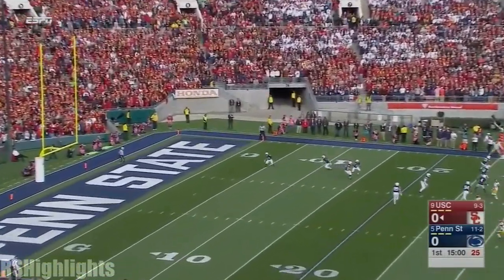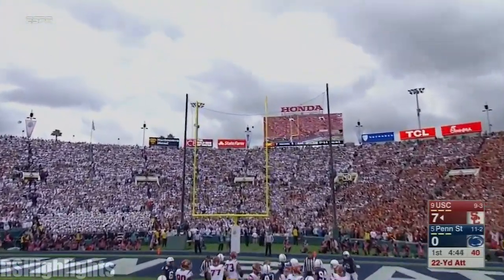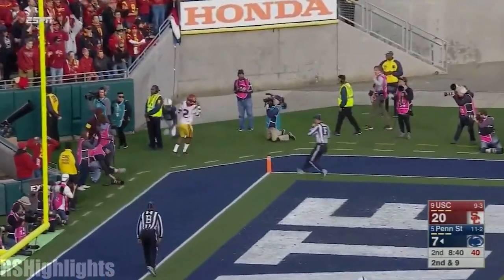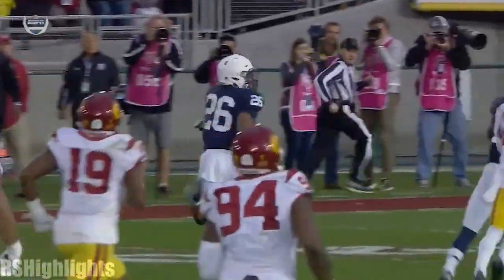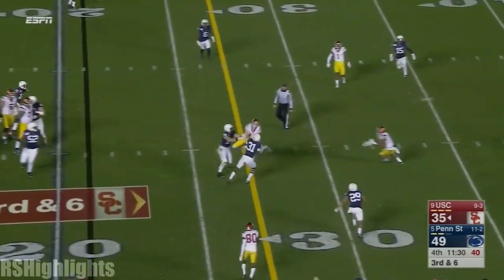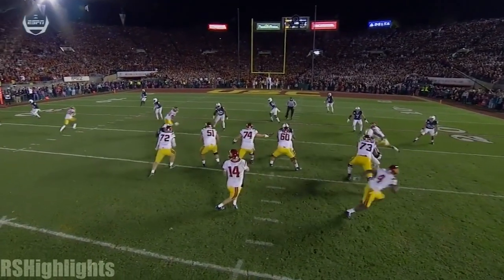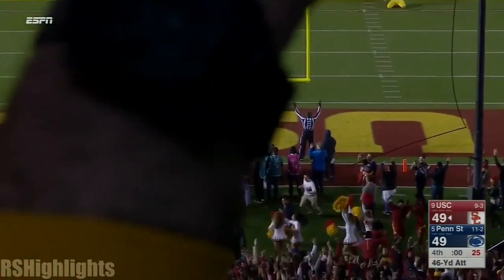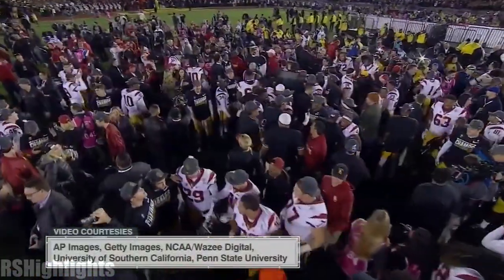The Time Sam Darnold Stunned #5 Penn State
#9 USC faced #5 Penn State in the 2017 Rose Bowl. In a back and forth game the Trojans found themselves in a two touchdown deficit in the fourth quarter. With a minute left Darnold threw a dime to Deontay Burnett for a touchdown to tie the game at 49. USC then intercepted it and marched down the field for Matt Boermeester to kick the game winning field goal. USC won the Rose Bowl 52-49. Darnold finished the game going 33-53 for 453 yards and five touchdowns.